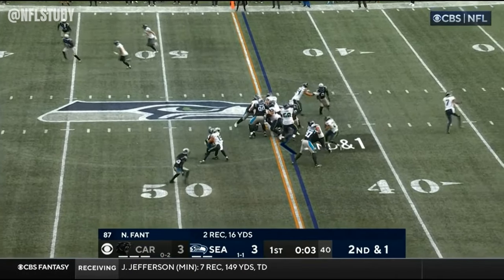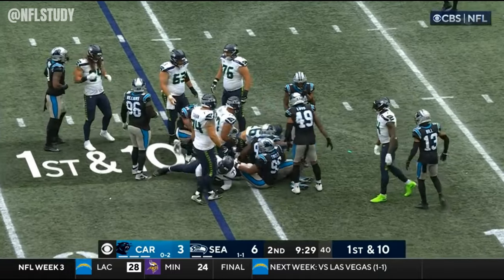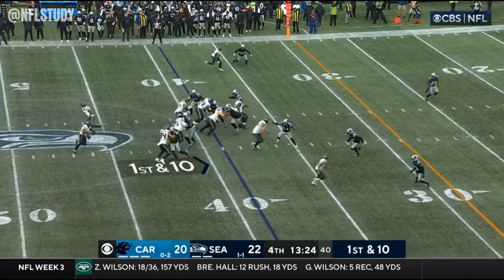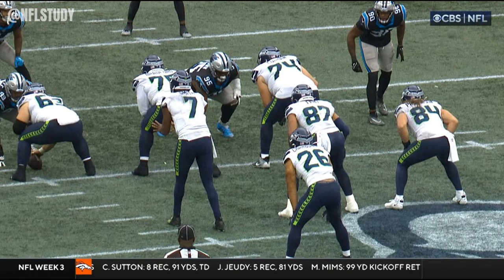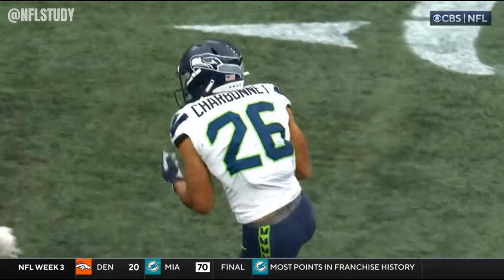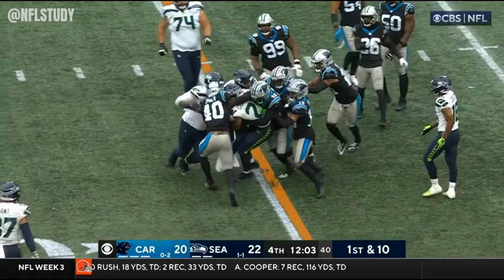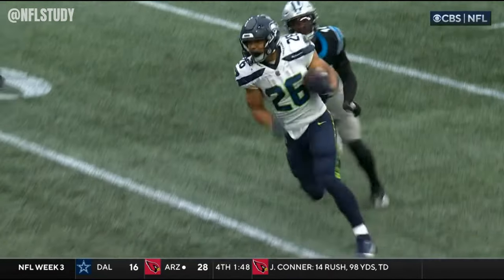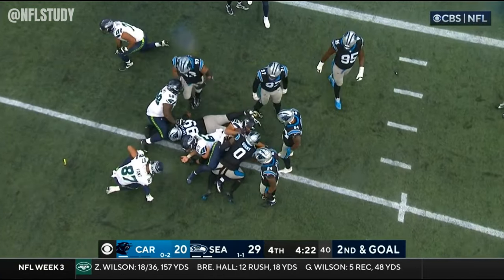Zach Charbonnet Week 3 Every Run, Catch, and Target Seattle Seahawks vs Carolina Panthers NFL 2023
Zach Charbonnet ran the ball 9 times for 46 yards vs the Carolina Panthers in week 3 of the 2023 season.